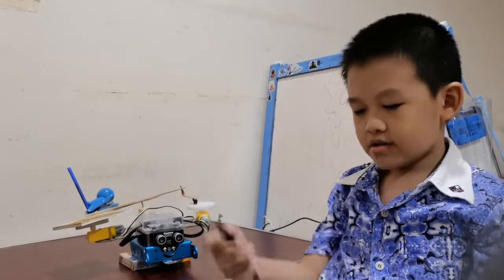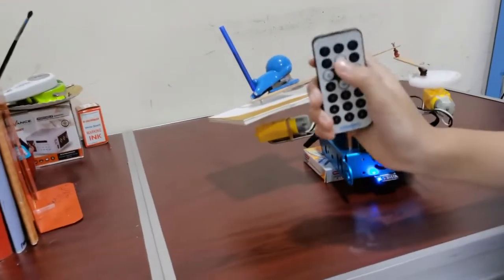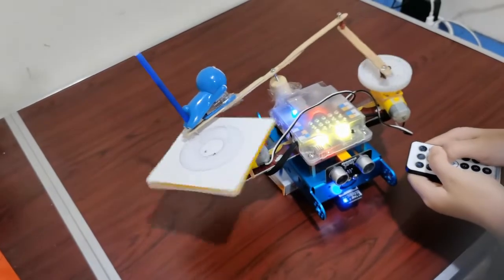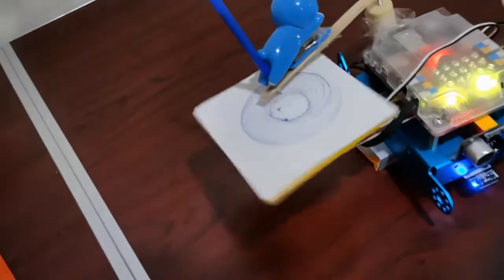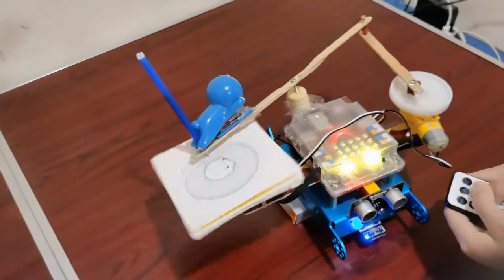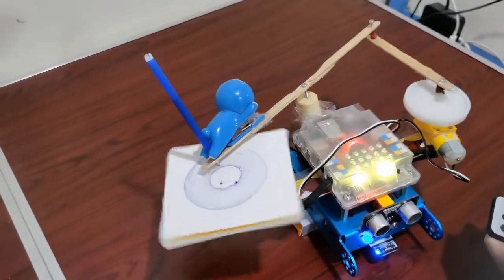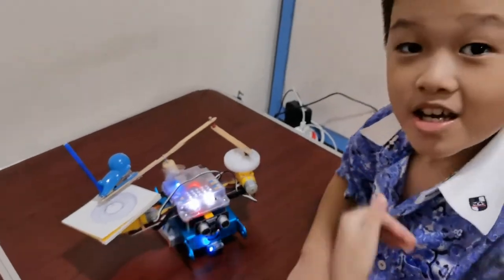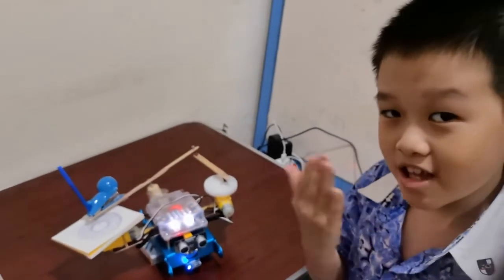Makeblock Mbot as Drawing Machine Review by Ray&Wil / School Computer Science Competition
Raymond built an Mbot Drawing Machine as his school project.